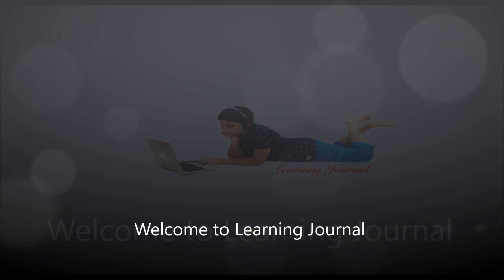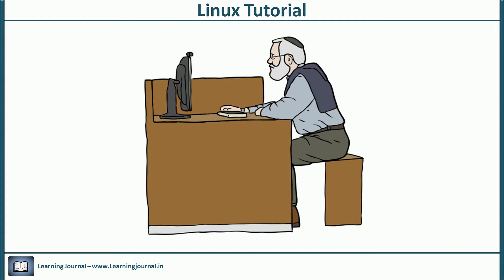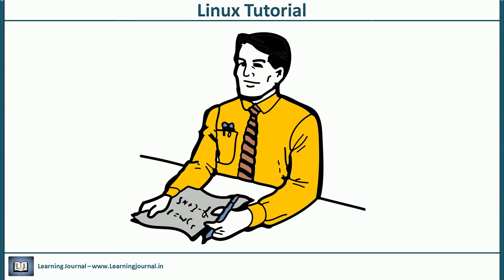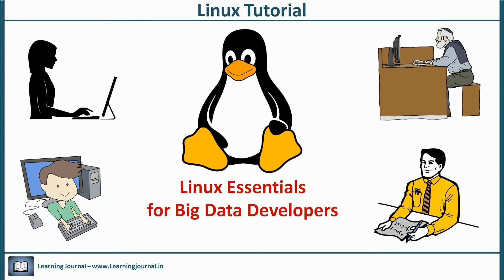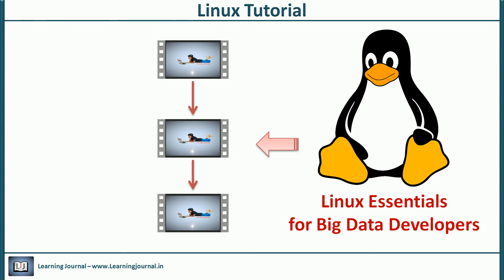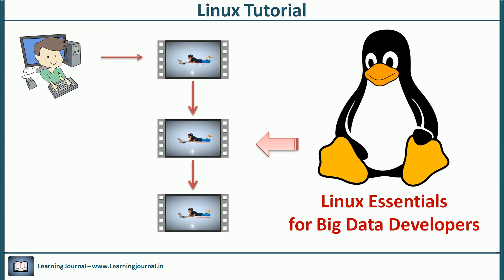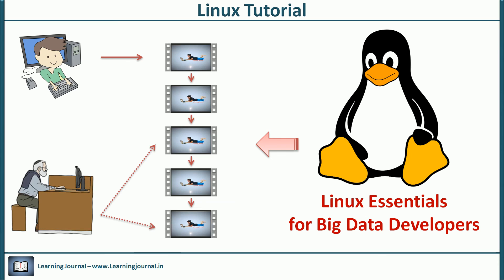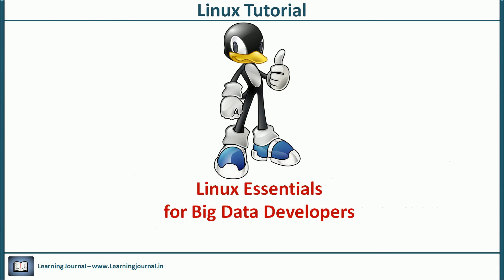Linux Tutorial - Inaugural